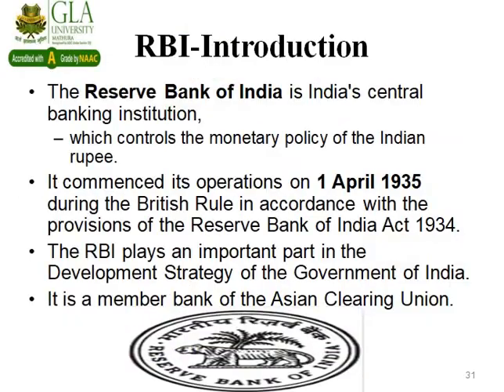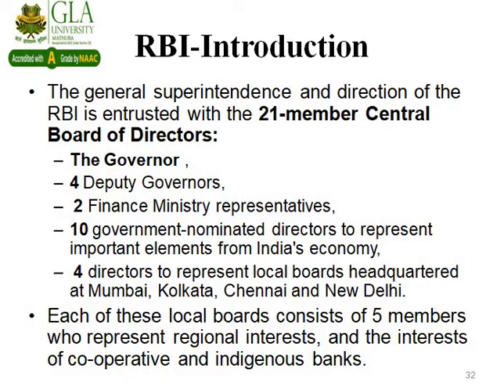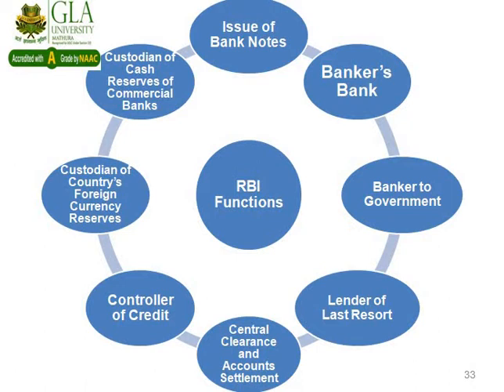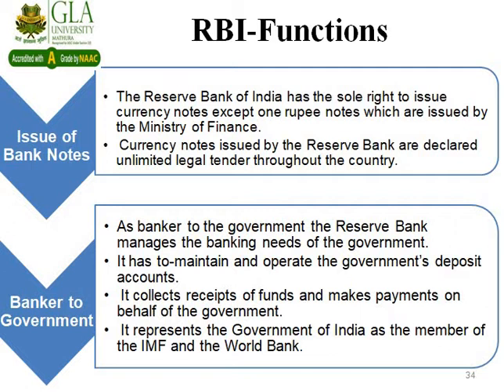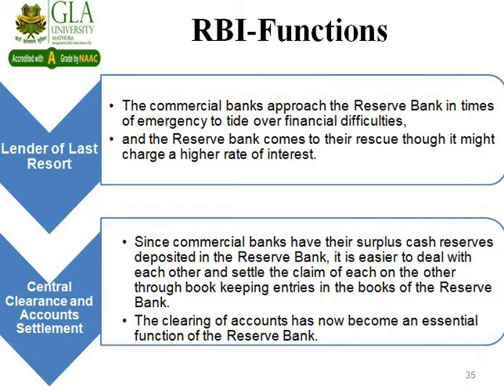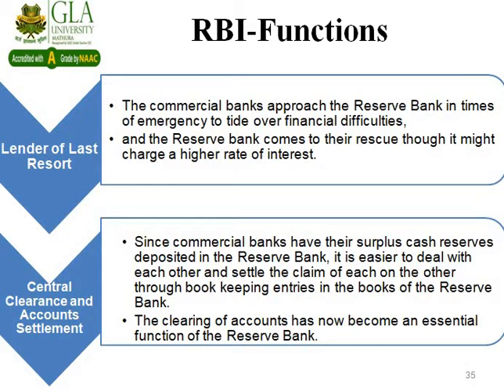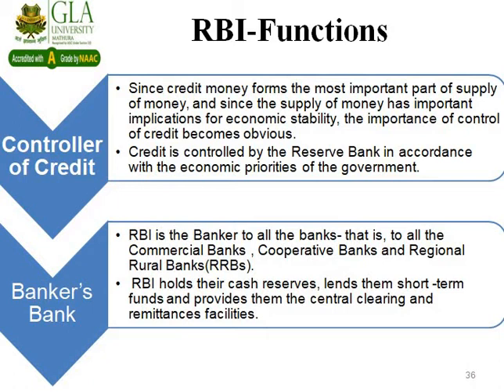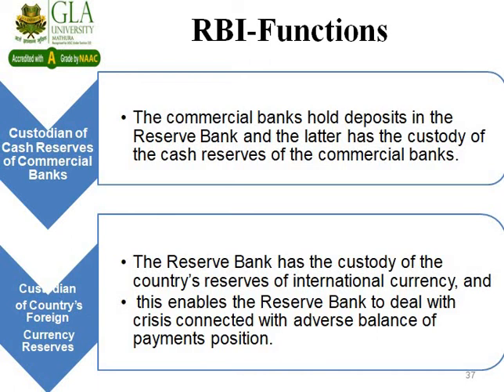RBI | Introduction | Functions | Central Banking Functions !!!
This video includes the introduction to RBI and its central banking functions.  These functions are the monopoly functions which are only performed by the central banking institution of any country i.e., RBI, in case of India. The various functions like issue of currency note , banker's bank, banker to government, clearance and account settlement functions and lender of last resort etc with simple and understandable language.